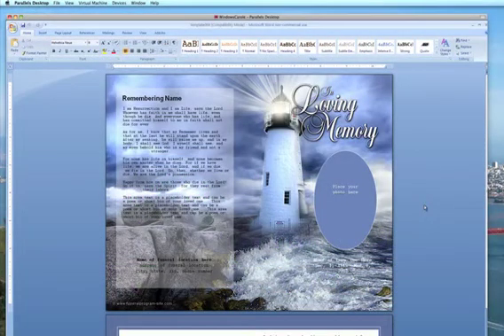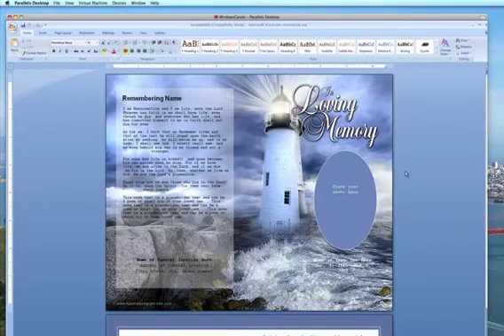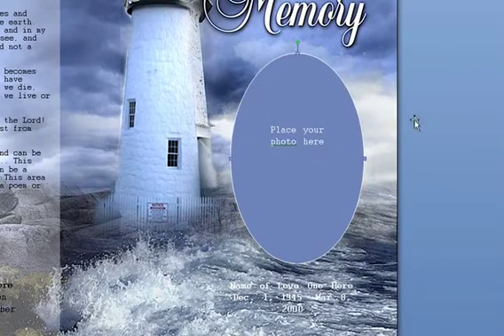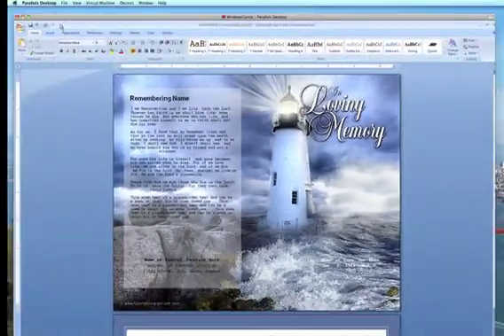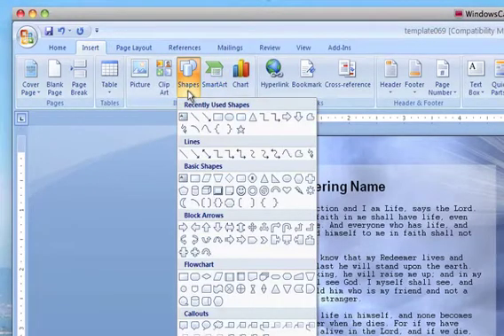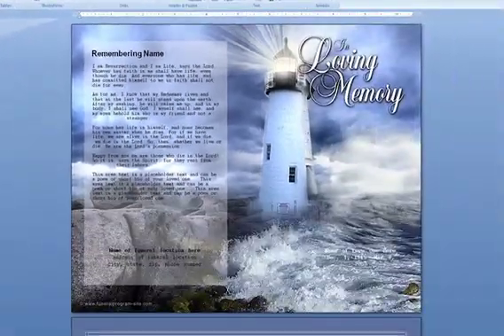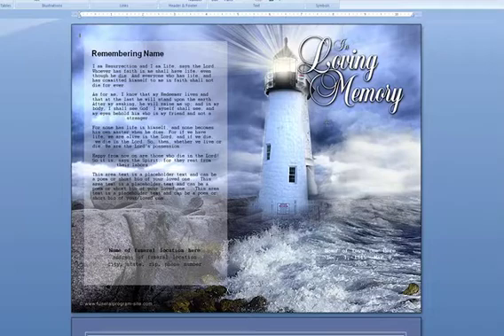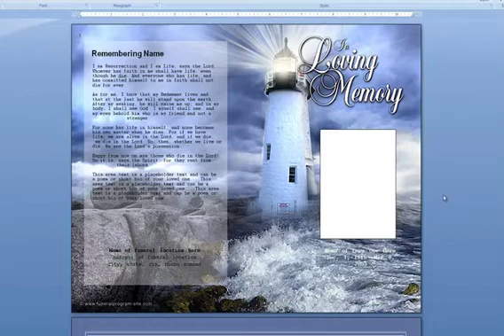Change the Front Cover Photo Box Shape - Funeral Program Template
Learn how to change the Front Cover Photo Box Shape in Windows WORD inside any of our funeral program templates. View our related video on how to insert a photo into your new shape box.

Related:
OPENOFFICE: